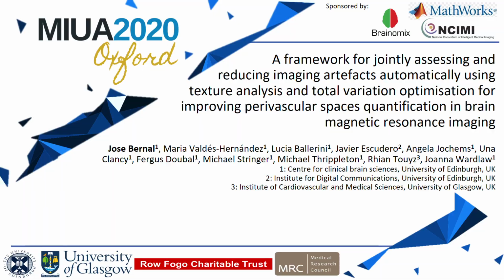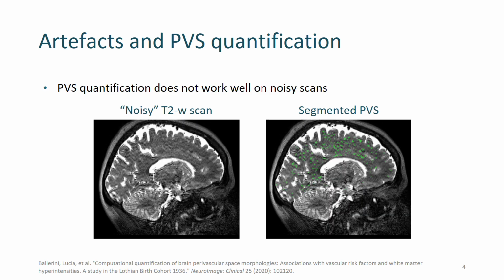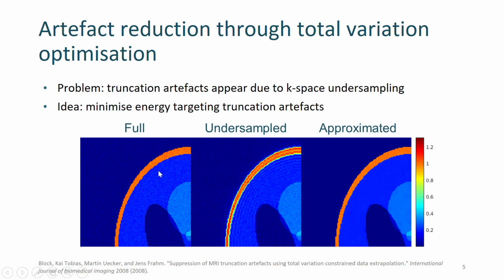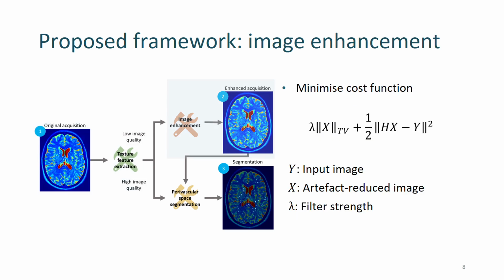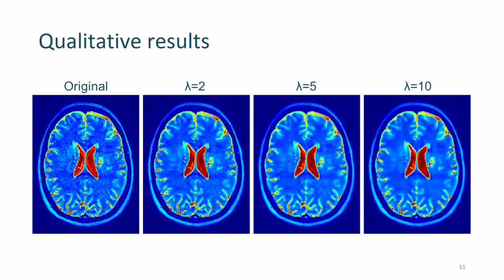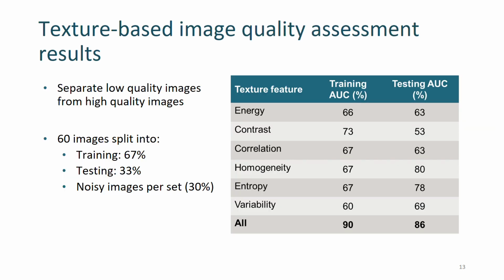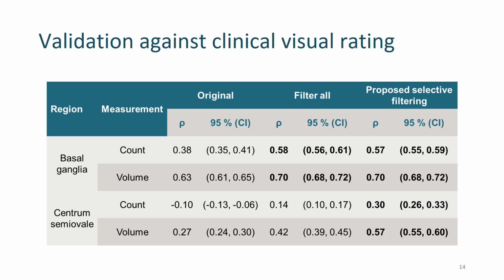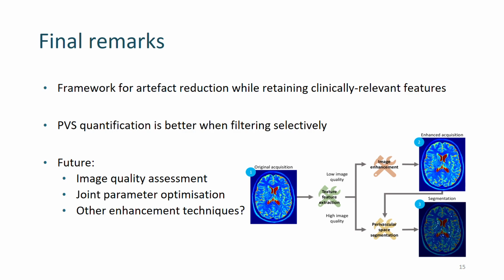MIUA 2020: A Framework for Jointly Assessing and Reducing Imaging Artefacts Automatically Using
Bernal J. et al. (2020) A Framework for Jointly Assessing and Reducing Imaging Artefacts Automatically Using Texture Analysis and Total Variation Optimisation for Improving Perivascular Spaces Quantification in Brain Magnetic Resonance Imaging. In: Papież B., Namburete A., Yaqub M., Noble J. (eds) Medical Image Understanding and Analysis. MIUA 2020. Communications in Computer and Information Science, vol 1248. Springer, Cham